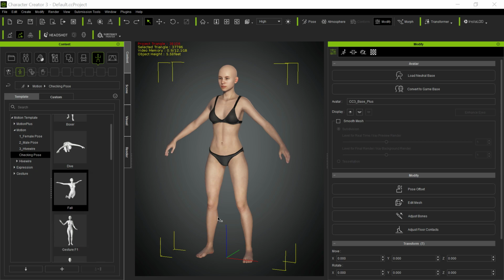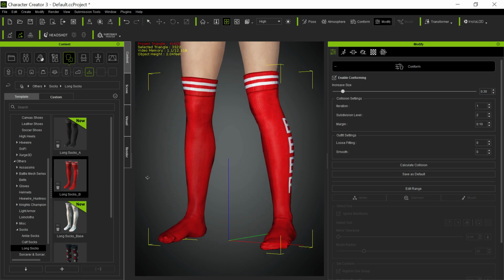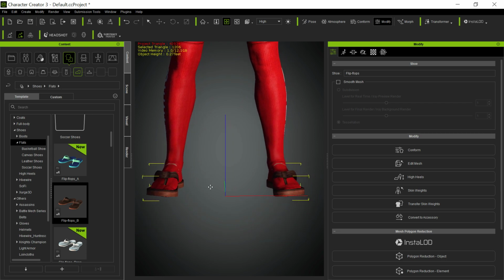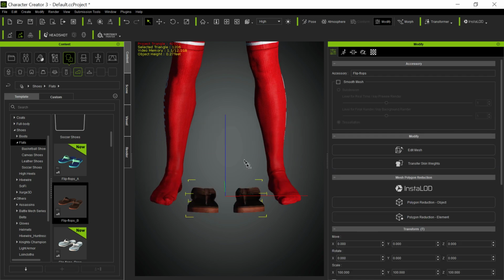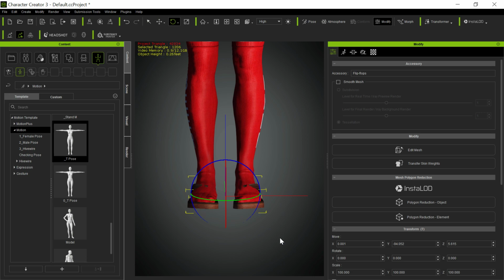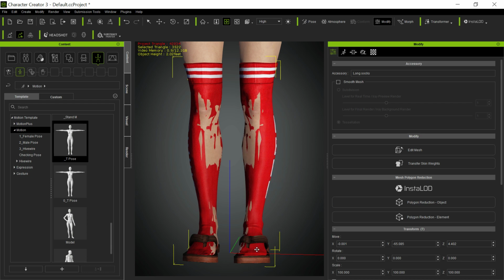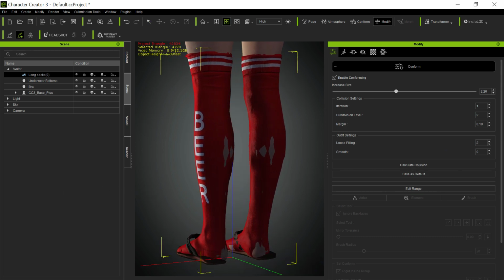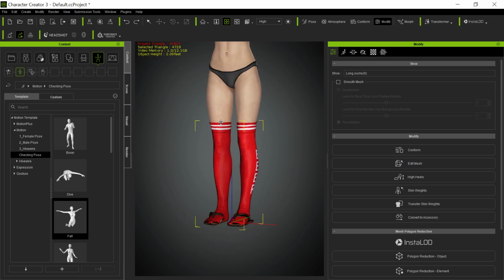Combining Shoe Coverings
Showing how to combine socks and shoes into foot coverings